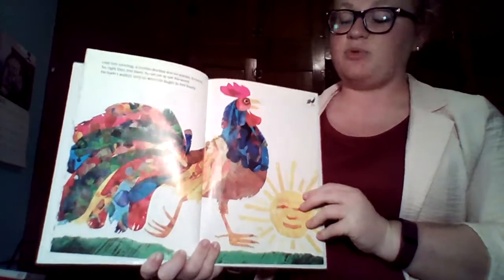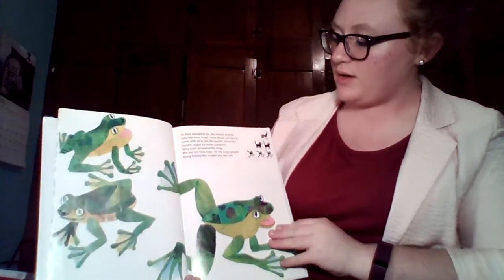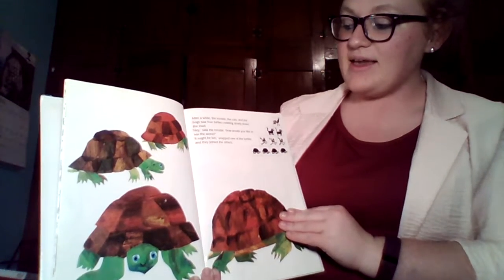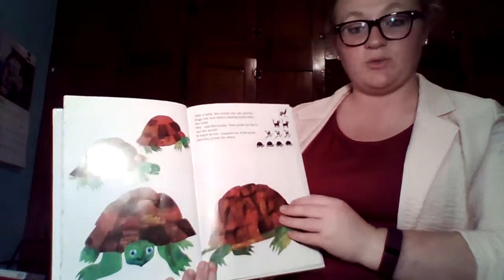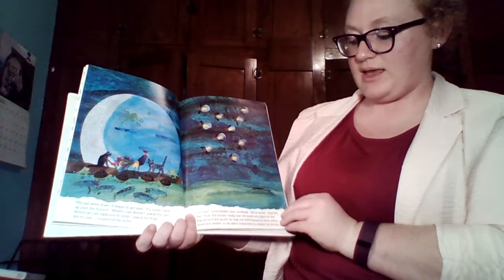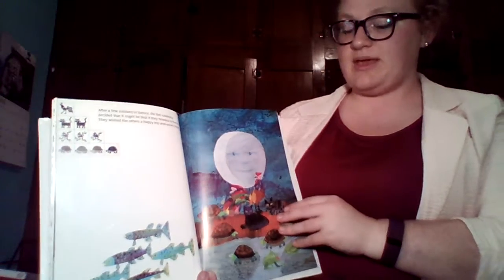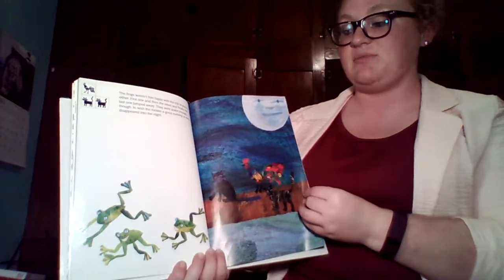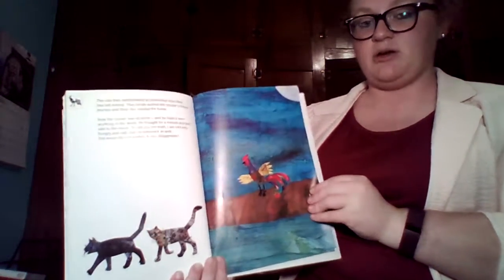Eric Carle Presentation by Ashley Butler